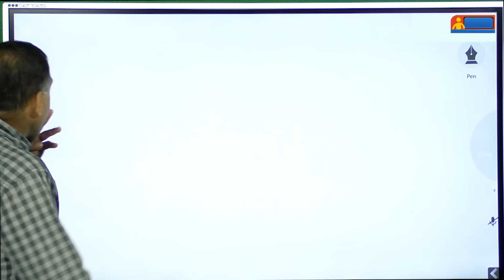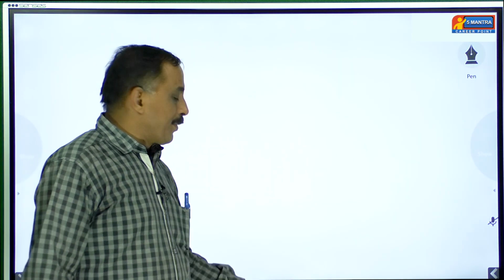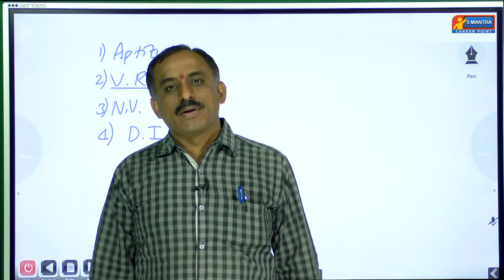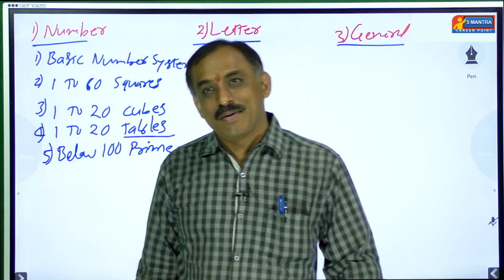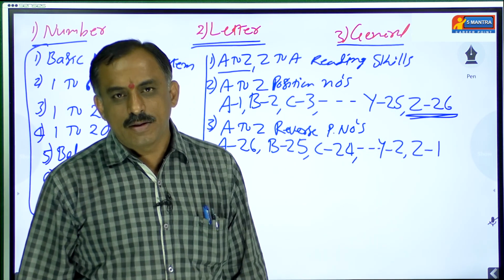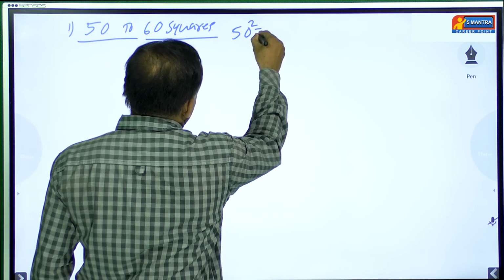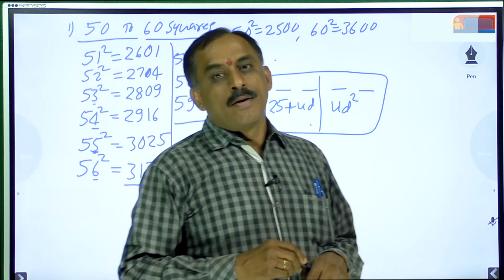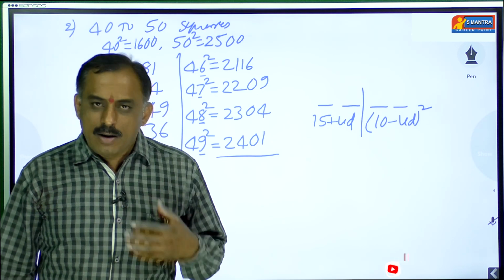How to Became a Master in Mental Ability || By Banda Ravipal Reddy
In this Video Ravipal Reddy Sir  Explained Mental Ability -  in English

lectures with new learning strategies for UPSC, CSAT, UPSC (Mains), IAS, IFS, IPS, IRS, Railways, Customs, CAPF, CDS, SSC, IBPS, SBI, RBI, ACIO, FCI School etc. Exams

These lectures with innovative techniques like Mind Maps, Keywords, One liner approach, Word mnemonics, visual mnemonics, digital story building, memory train are Useful for UPSC Preparation, IAS preparation, KAS, KPSC, MPSC, GPSC, UPPSC, APPSC, TNPSC, TSPSC and all state service examination

Free Online lectures , Classes, coaching for IAS, KAS, KPSC, GPSC, MPSC, TNPSC, UPPSC for Mental Ability, Indian History, Indian Art and Culture, Indian Economy, Indian Polity, Geography, Environment and Ecology, Science and Technology

We’re inspired by students who tell us that our videos gave them the confidence and knowledge to complete their topics, ace their test, or make sense of a tricky concept they’d thought was out of reach.